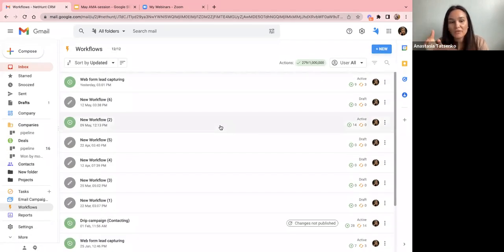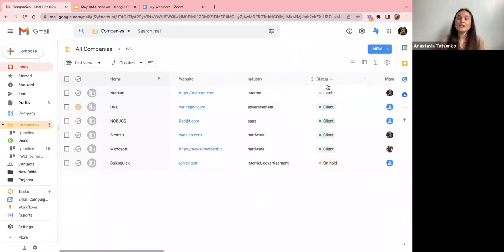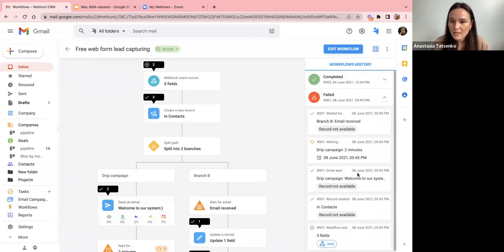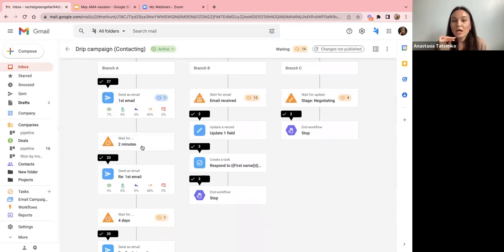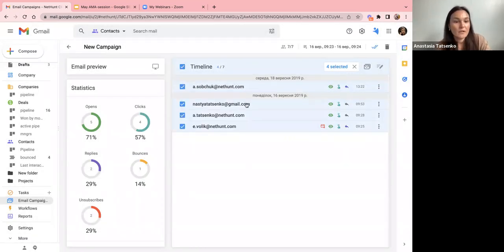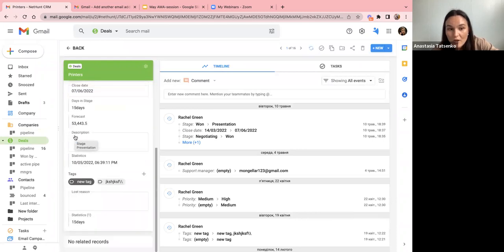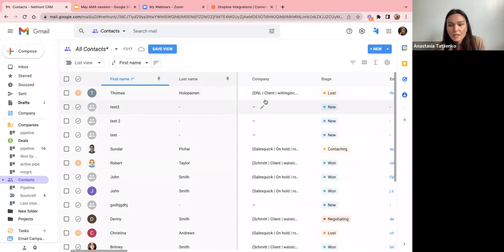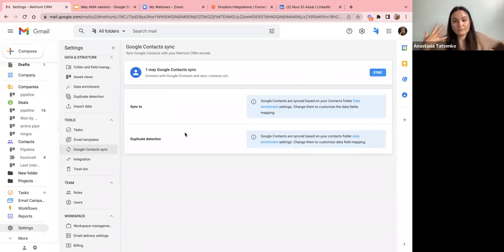NetHunt's AMA Session - May Edition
This is our monthly Ask Me Anything Session where Anastasia Tatsenko, Head of Customer Success Team, discusses the most effective usage of NetHunt CRM.

Sign up for NetHunt CRM

Sign up for NetHunt CRM — the first 14 days are on us.

Time-codes:
01:26 - How to assign leads to managers one by one?
04:55 - How to create and use email templates and snippets?
10:44 - How to filter out Companies in the CRM?
16:15 - How do you test templates before sending them out?
27:23 - Automations, Workflows
45:10 - How to create a field that counts the days since another field hasn't changed?
51:45 - How to organize Contacts, Companies, etc?
1:00:30 - Data enrichment in NetHunt CRM

NetHunt is a fully-fledged CRM, designed for sales, marketing, and customer service teams. Our mission is to help small and medium-sized businesses grow better, grow happier.

NetHunt is a Gmail CRM that brings sales automation and drip campaigns straight to your inbox. It has Webforms, LinkedIn, Facebook Messenger and Intercom integration, as well as covers a full set of features to automatically capture leads, nurture them, manage sales pipeline, and close deals faster.